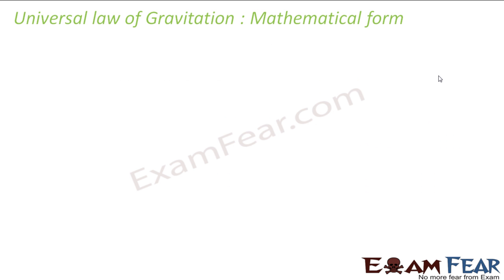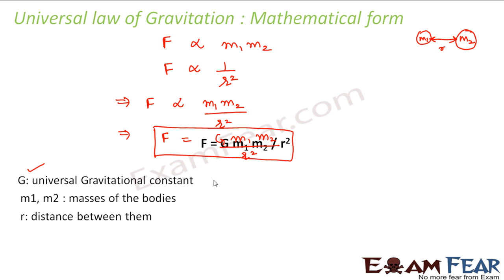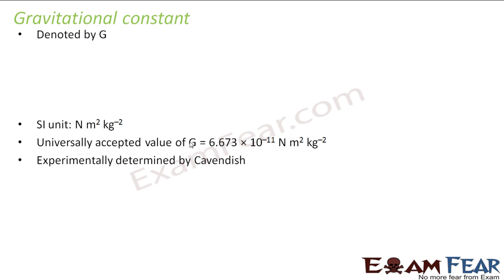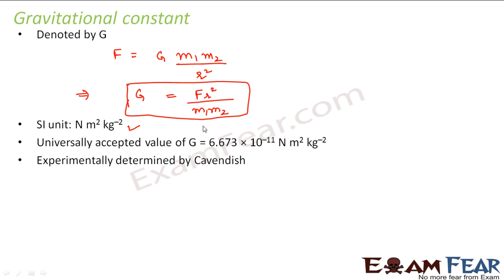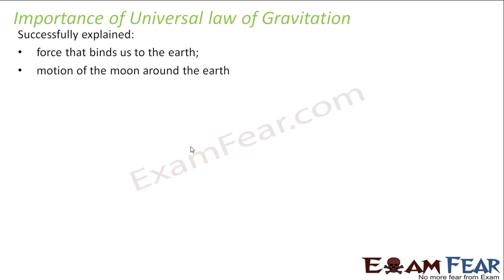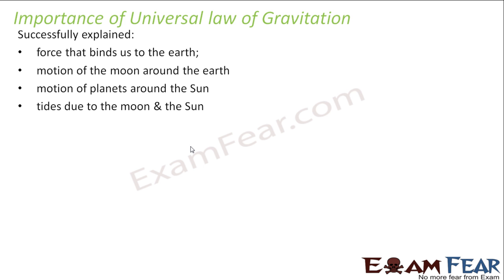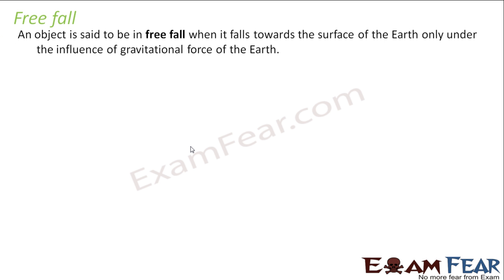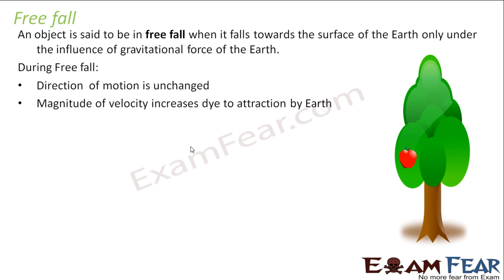Physics Gravitation part 3 (Universal law of gravitation mathematical formula) CBSE class 9 IX